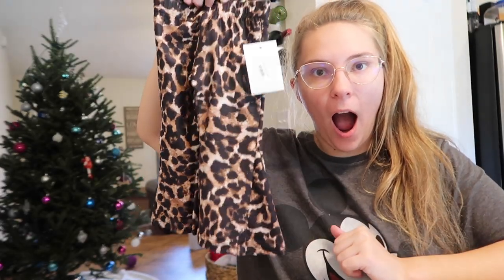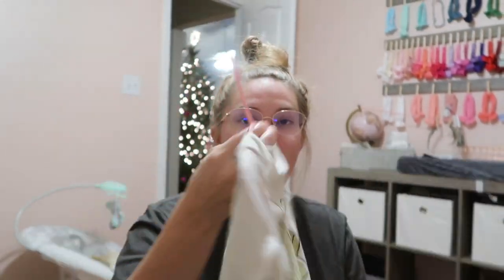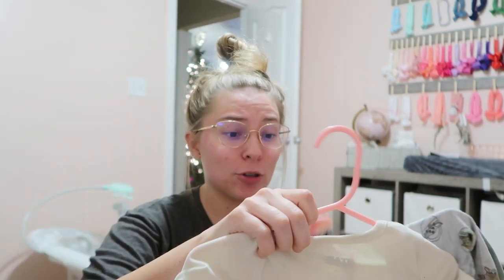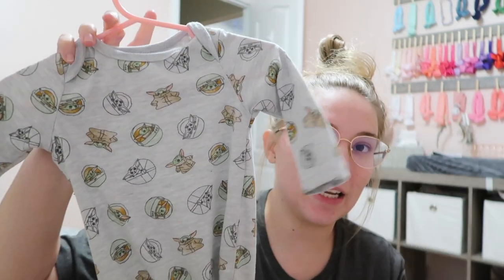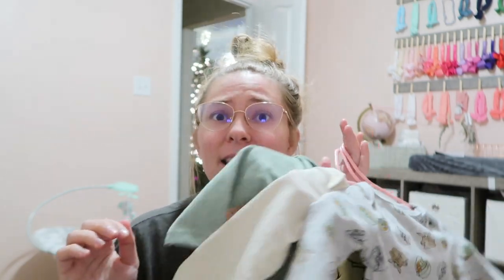She Won't STOP!!! | Vlogmas 2020 Day 9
I keep doing something, I probably should stop doing. But I highly doubt I will.

LINKS TO KNOW
Baby Registry